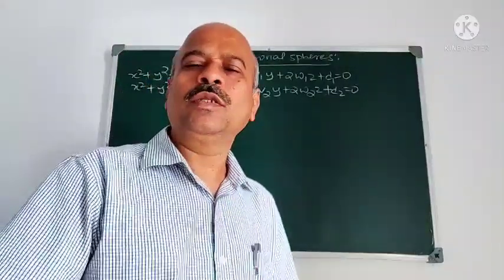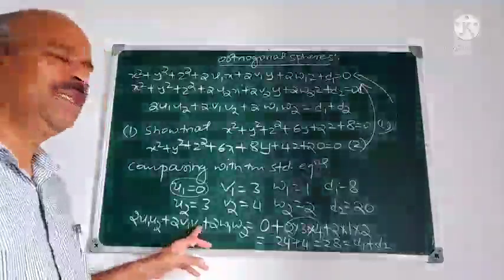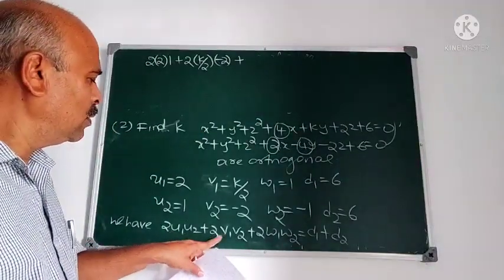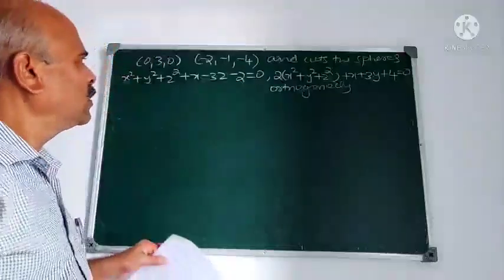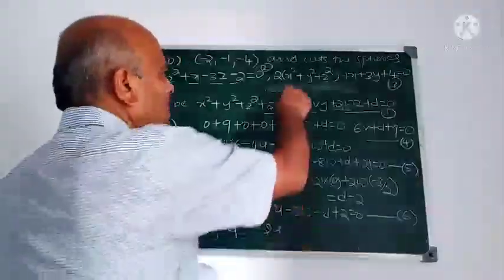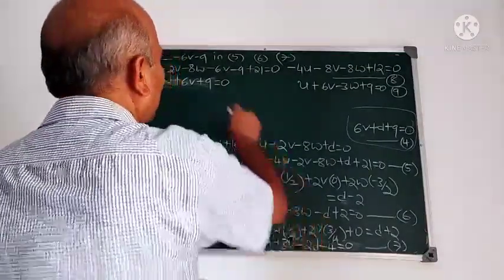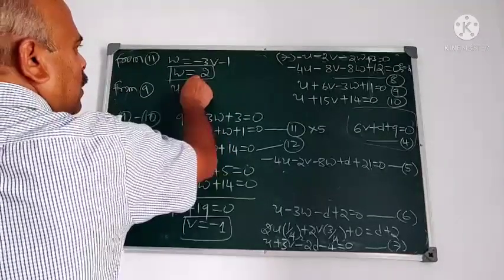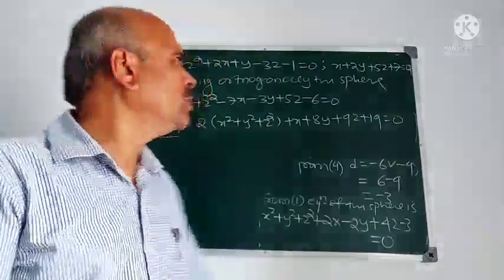spheres Part-11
problems on orthogonal spheres